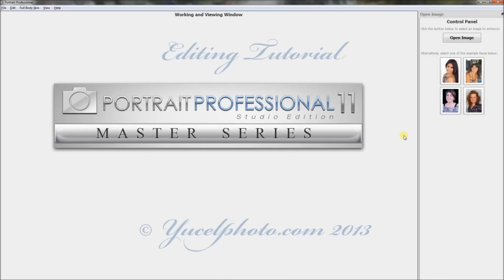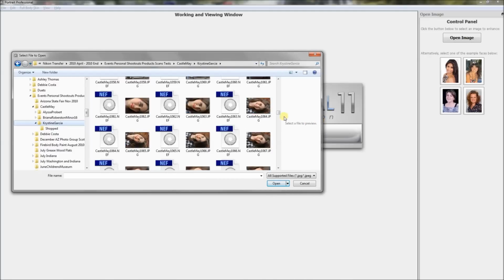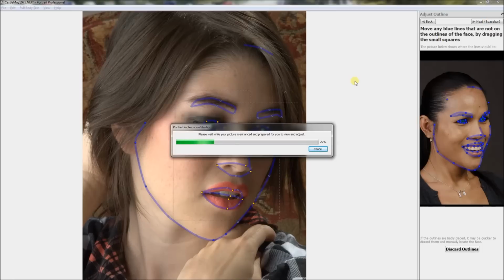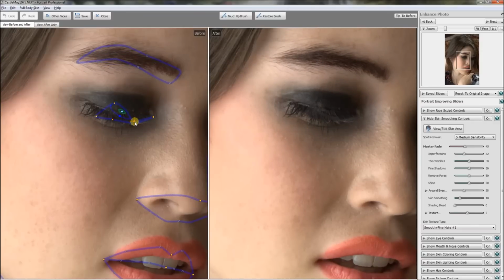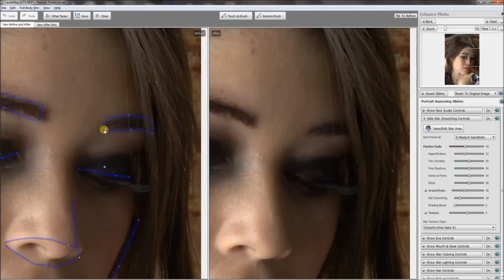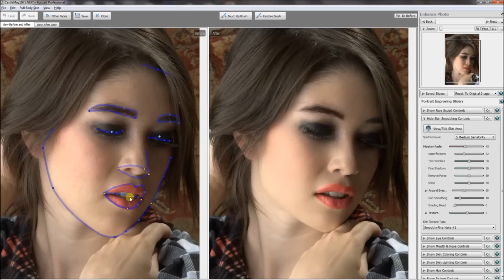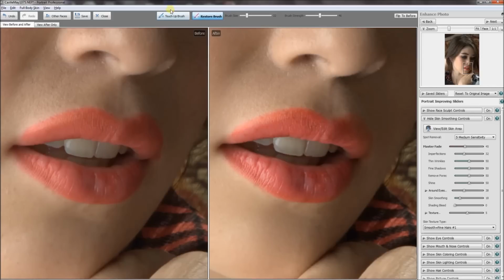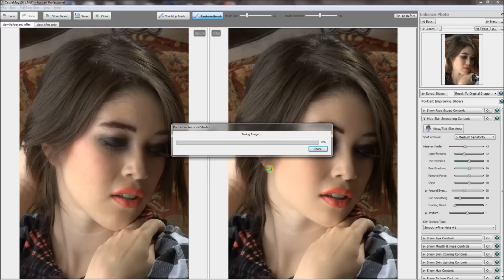Photo Retouching using only Portrait Professional 11 Studio Edition Master Series Software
Using only Portrait Professional Version 11 to Edit young woman's portrait.  Final image is excellent and quickly done, in very automated fashion. Also highlights the lack of full functionality of certain features ie open mouth recognition/editing not possible once passed the initial face recognition step.  Uses 64 bit Portrait Professional 11 Studio Edition Master Series full version on Windows 7 platform.